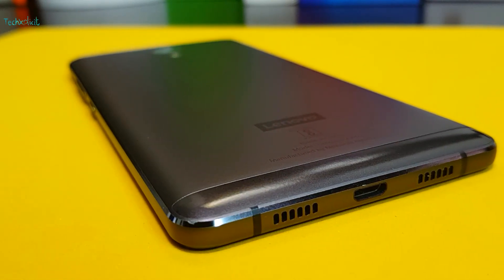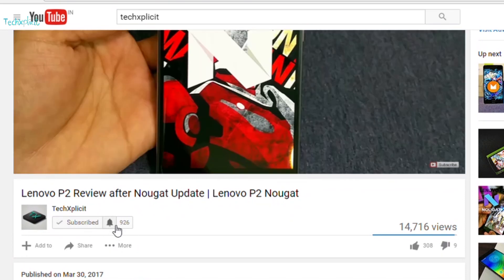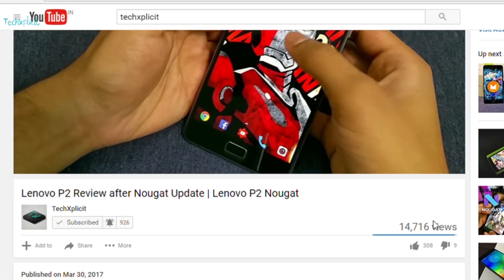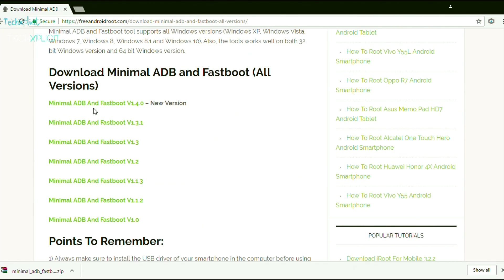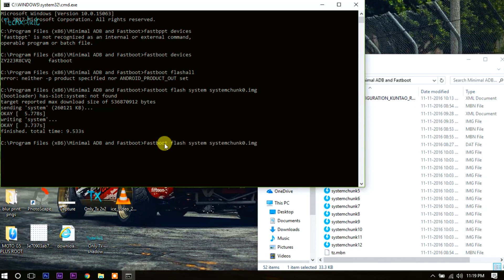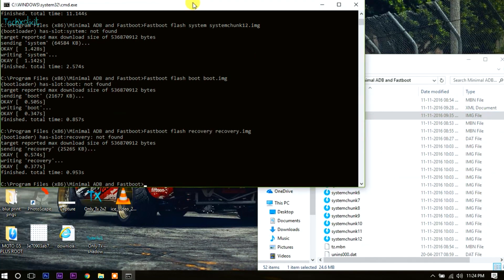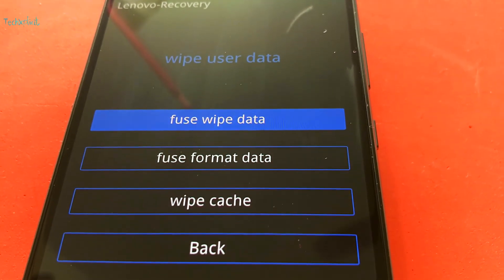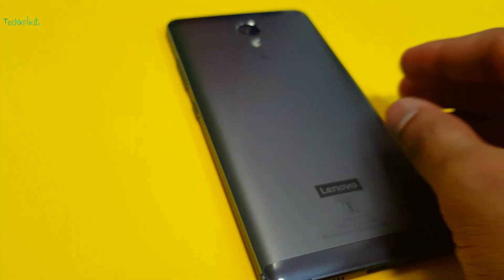Downgrade Lenovo P2 from Android N to Marshmallow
This is a detailed tutorial on downgrading from android n to marshmallow on the lenovo p2. This can be done on bootloped devices and also rooted devices to get OTA updates.

Commands to be entered in fastboot mode

-Fastboot flash system systemchunk0.img
-Fastboot flash system systemchunk1.img
-Fastboot flash system systemchunk2.img (continue same command for all 3,4,5,6,7,8,9,10,11,12 parts as shown in video)